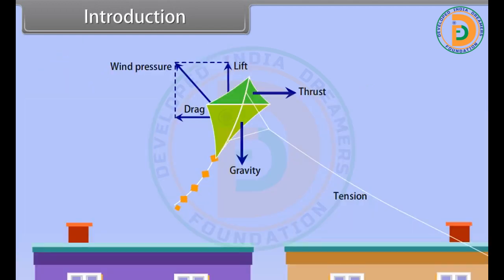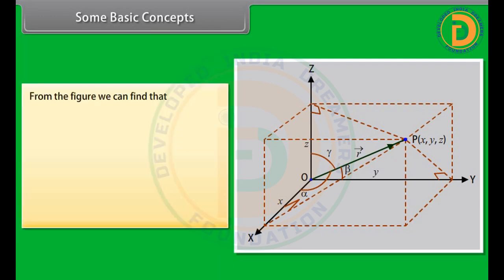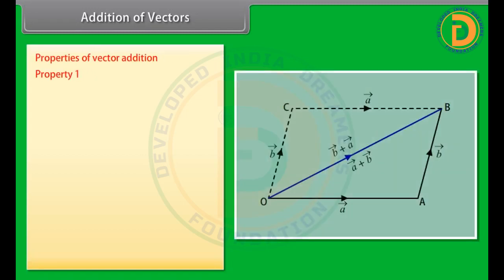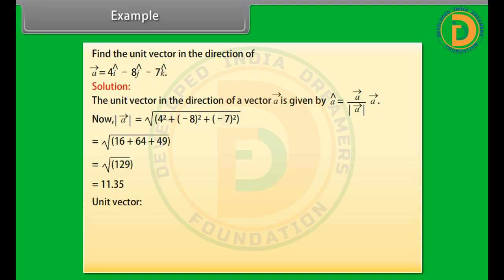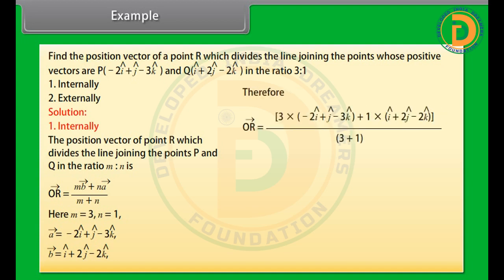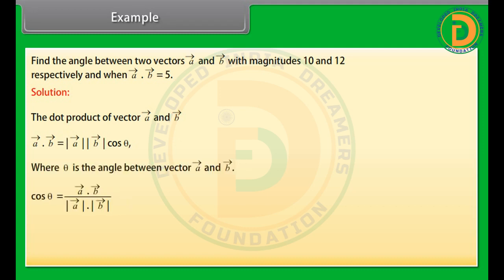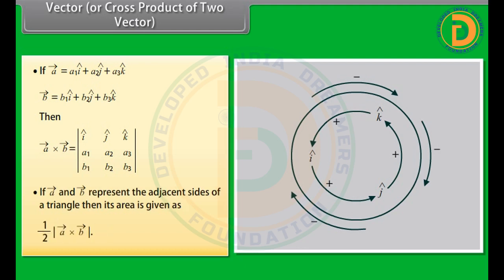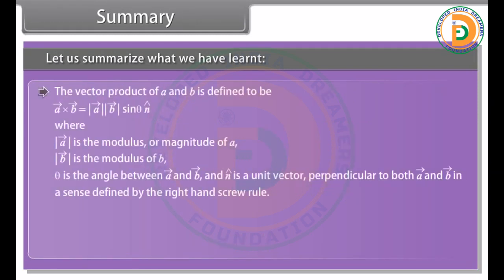Class 12th EM MATHS Vector Algebra